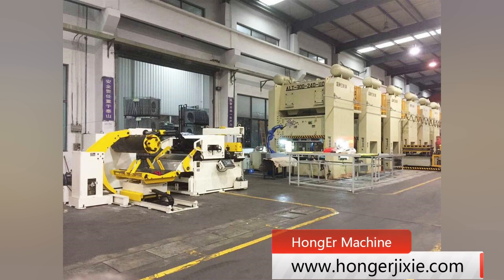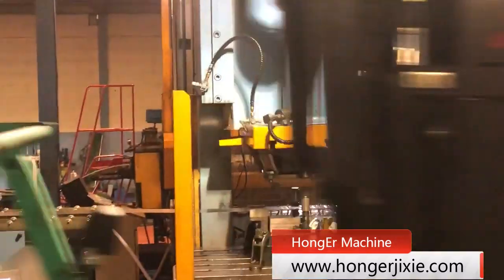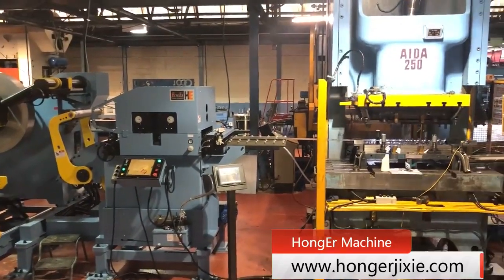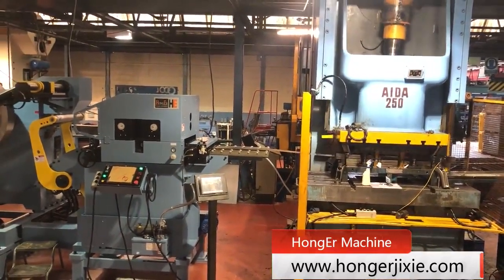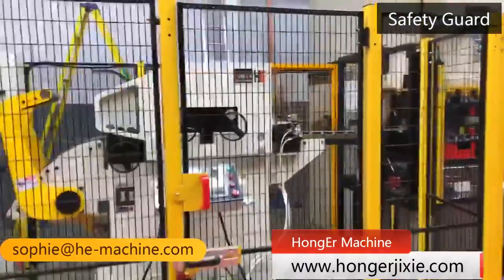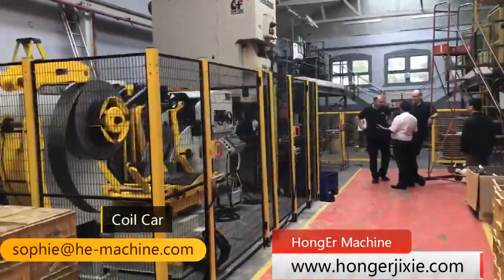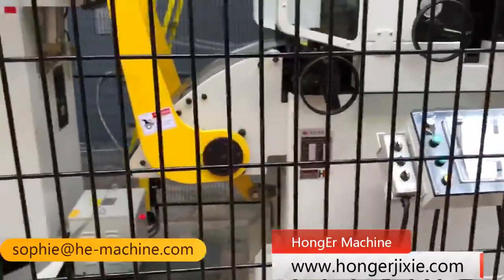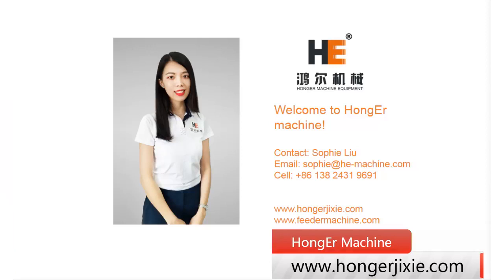How to build an auto parts stamping line?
For metal coil handling, we usually equip with unit decoiler straightener feeder and press as an automation feeding line. Our machines can be compacted those international brands of press machine and adopted in automotive tier 1 manufacturers.

This video is one of our automotive stamping line case in UK customer’s workshop.

It is our GLK4 series of 3 in 1 coil feeder equipped with 250 Tons press machine for 800mm width coil sheet with max 6mm thickness.

From this video, we could see it is automatically uncoiling, straightening and feeding system. This unit feeder machine is very easy to operate with the control panel.

For the standard composed, it has the coil car, pressing arm with power, supporting arm to protect the decoiler mandrel. And it also has inlet swing arm, outlet supporting device.

For optional device, there are automatic oiling machine, hydraulic shearing for cut to length function. Also the straightener roll adjustment can be customized as electrical control, so as the feeding height adjustment.

The punch progress is on basis of progressive die with servo feeding which can set up with 10 feeding pitch.

This video is our GLK3 series of 3 in 1 coil feeder equipped with CHINFONG press machine for auto parts stamping, which was installed in Europe in last July.

This stamping line has been customized safety guard and feeding for 600mm width metal coils with max 4.5mm thickness.

The direction rotate of decoiler is from up to down and with inlet arm to feeder the head of coil into straightener easier.

As the same as our GLK4 series, it has coil car for material loading and saving time when change the coil. Meanwhile, it has the pressing arm to tight the coil avoid loose.

The straightener and feeder are all drove by Yaskawa Servo motor with high precision feeding.

The rollers of straightener and feeder are electroplated with chrome to achieve hardness 60-62 degree. All the rollers will be doing 100% inspection of concentricity with +/-0.05mm accuracy.

In our factory, we have 5 types of 3 in 1 feeder machine working for 5 different specifications of metal coil. We will choose the most suitable type for you according to your requirement.